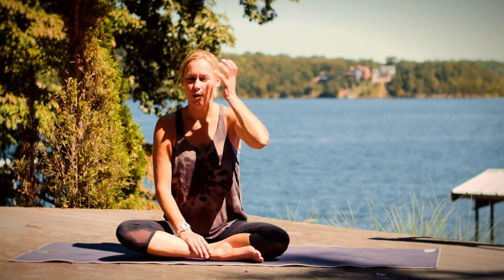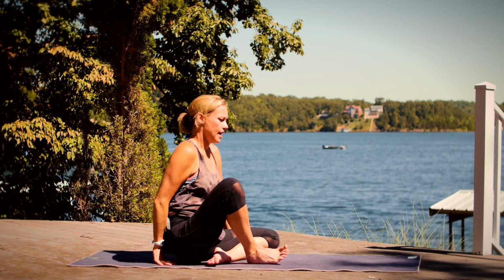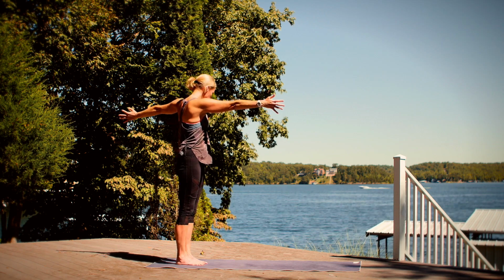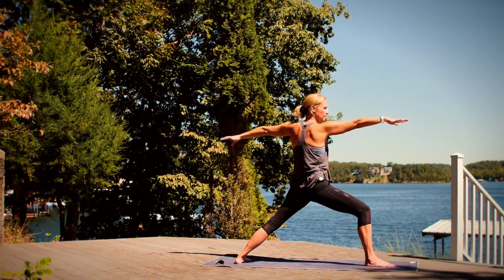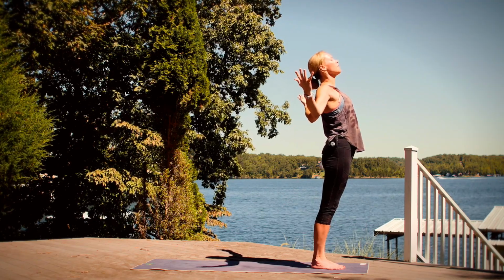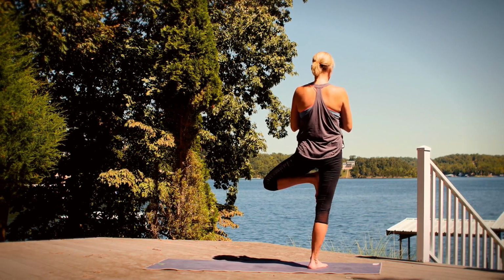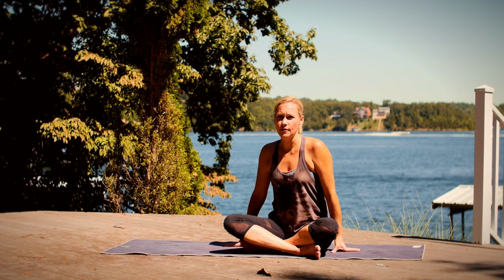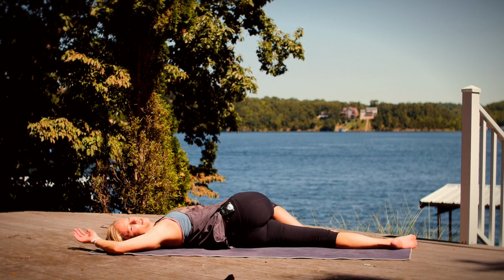Longer Holds / Wrist Free Yoga Class - Five Parks Yoga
This is a great yoga class if you want to explore your yoga postures in connection to your breath. I take the time to guide you into Ujjayi Pranayama at the beginning of the class, so that the breathing practice can be practiced throughout the entirety of the class. Each posture is held for at least 3 - and up to 10 - breaths. This practice also provides a challenge without bearing weight on your hands. (No chaturangas or down dogs in this class). I offer guidance and alignment cues as well as silence so that you can listen to your own breath.

Location: Lake of the Ozarks, Missouri